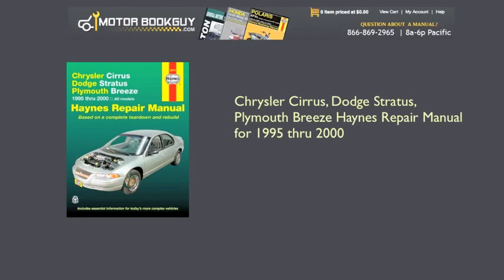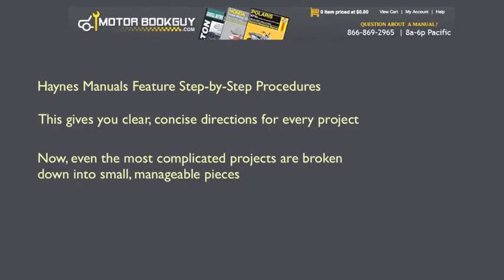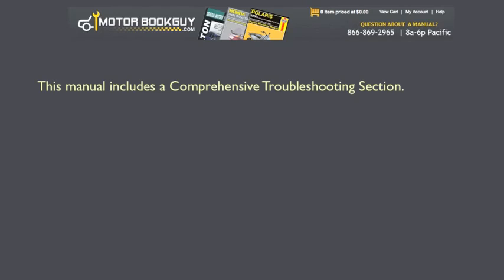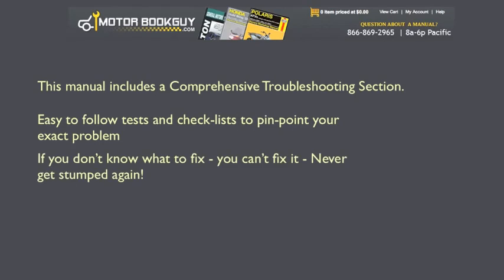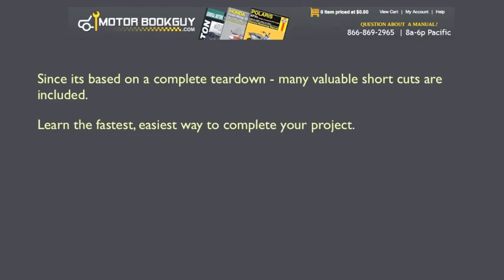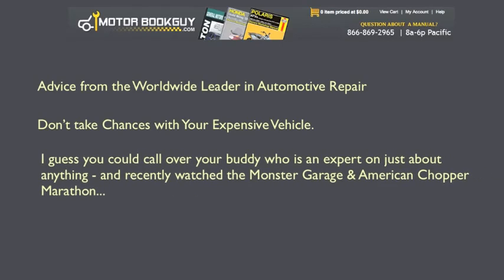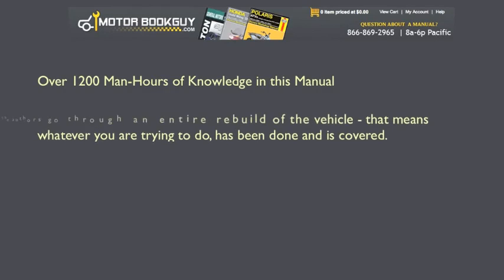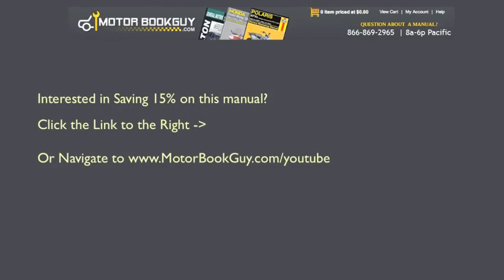Chrysler Cirrus,Dodge Stratus Plymouth Breeze 1995-2000 Haynes Manual.mp4